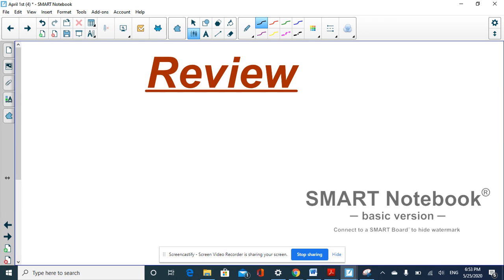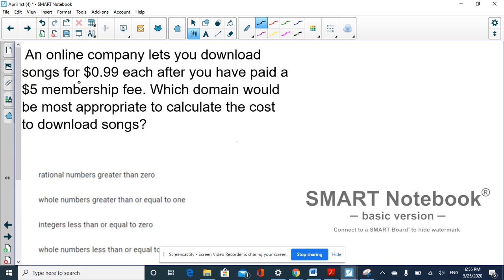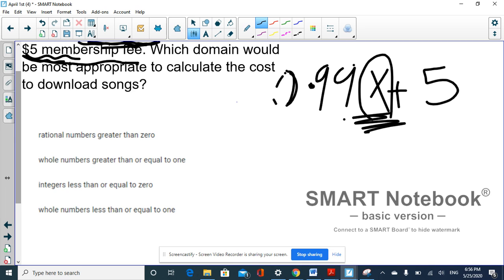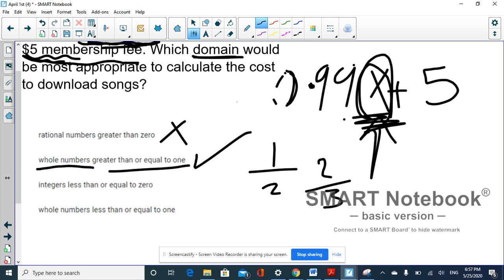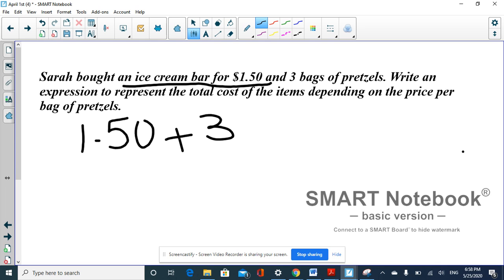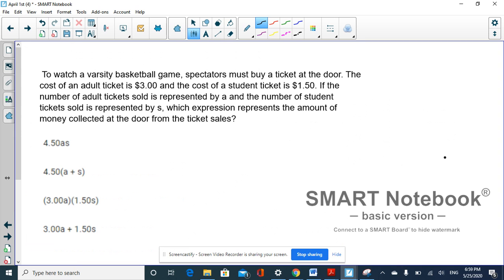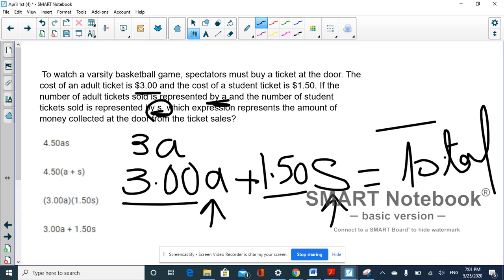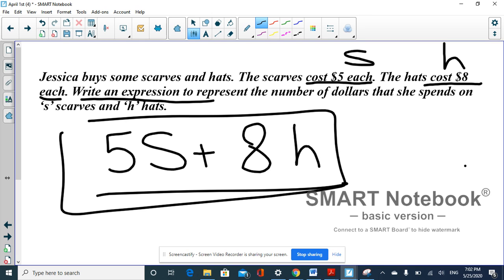Untitled: May 25, 2020 7:02 PM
review May 26